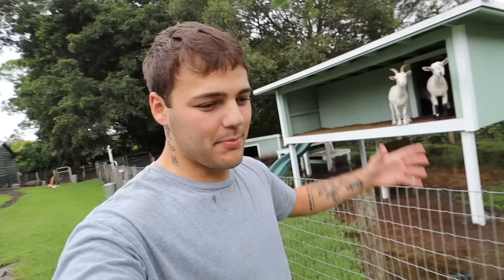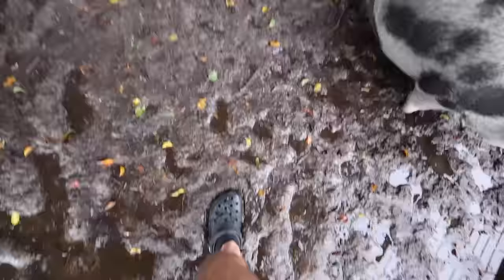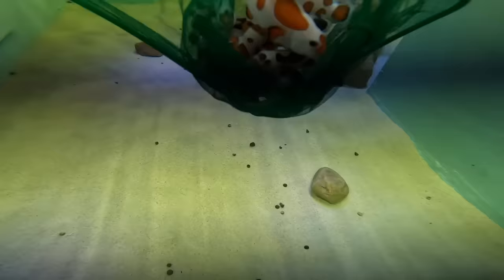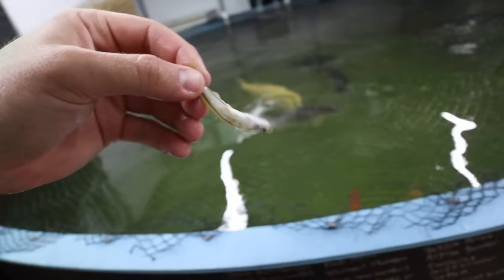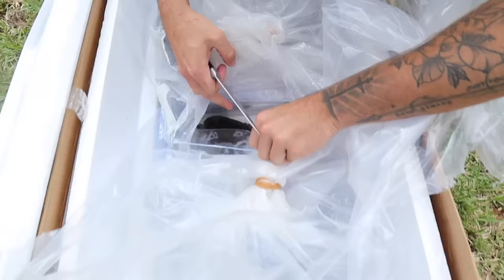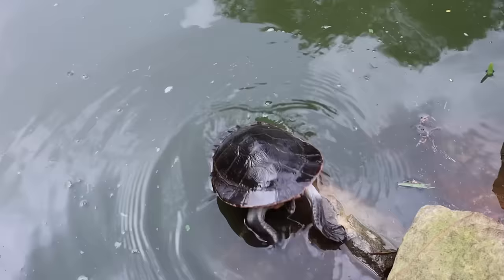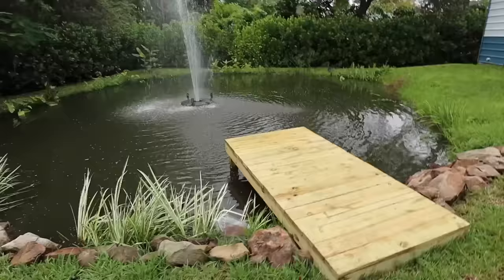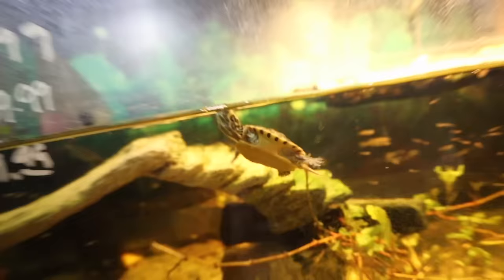Buying BABY TURTLES for My BACKYARD POND!!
In todays video we load up our backyard pond with fish, rescued turtles, and even baby turtles! This pond is coming along ever since we planted the edges with aquatic plants, put a new water fountain, and built a dock! Don't miss the updates on the farm!!🐢🐟